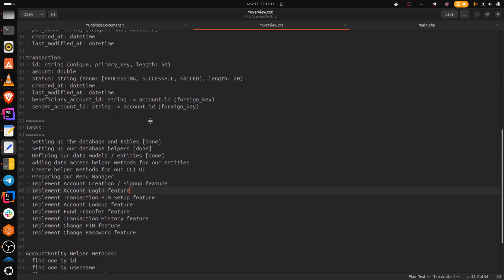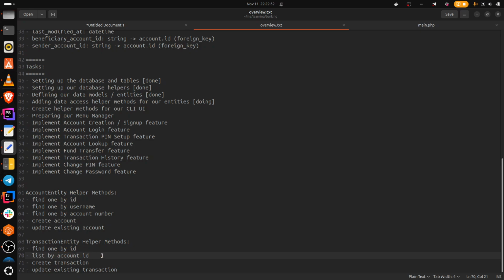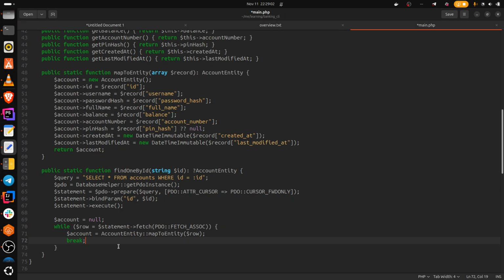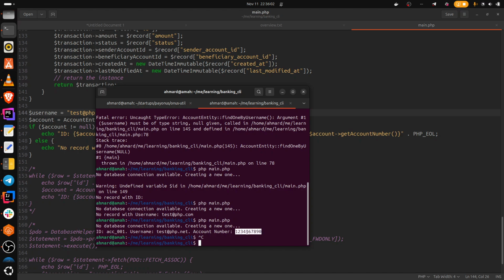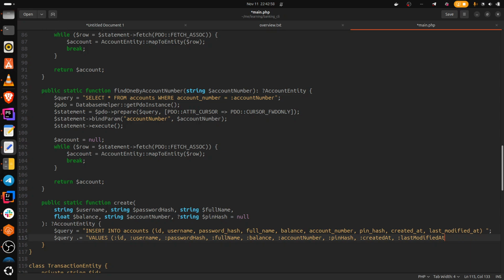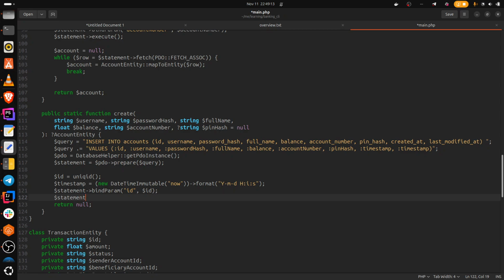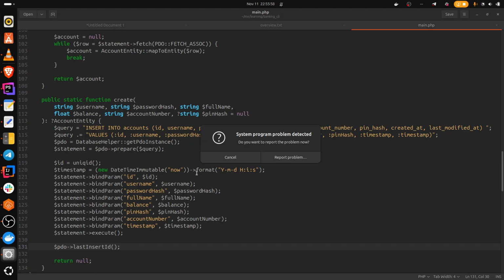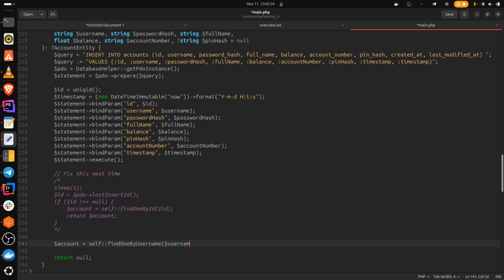Banking CLI App with PHP - 05. Adding data access helper methods for our entities (Part 1)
In this episode, we'll implement data access helpers for our AccountEntity.